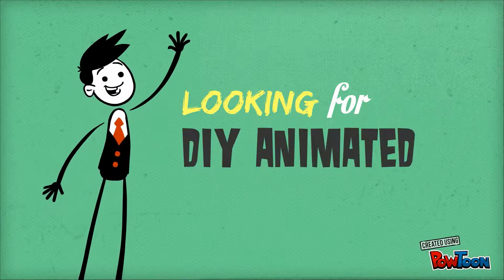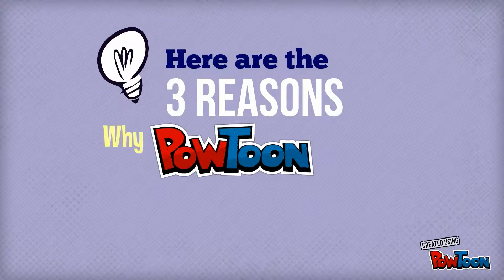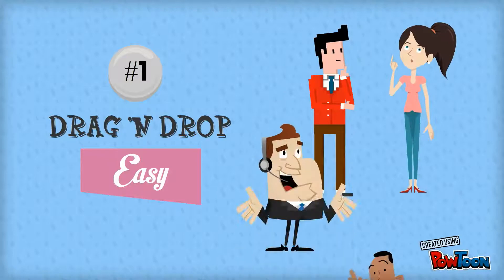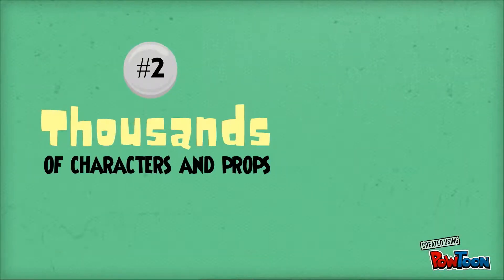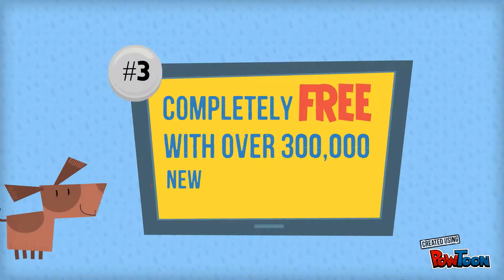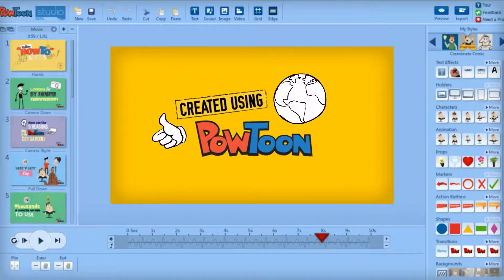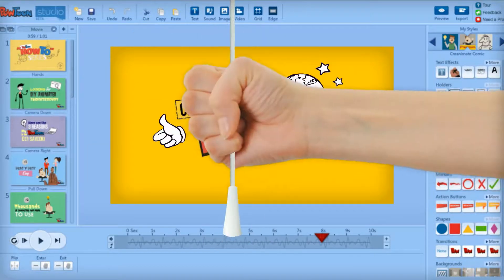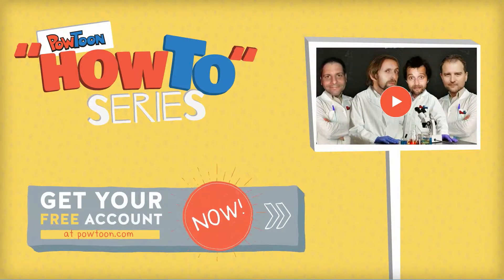DIY Animated Presentations - by Powtoon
DIY Animated Presentations are here! Check out these 3 tips to becoming a Presentation Rockstar - in under 60 seconds - with our Powtoon How-to Quickie!
- Powtoon is a free animated presentation software and a free animated video maker - the best alternative to Powerpoint and Prezi.